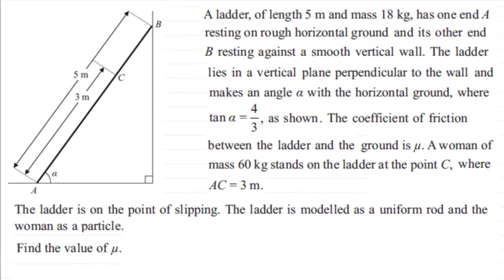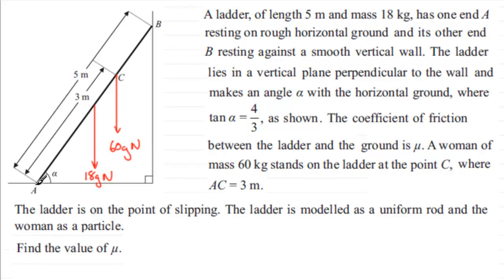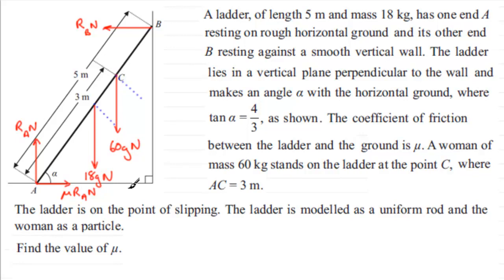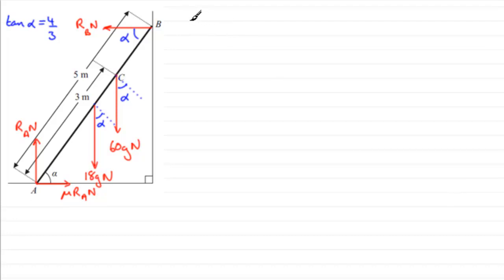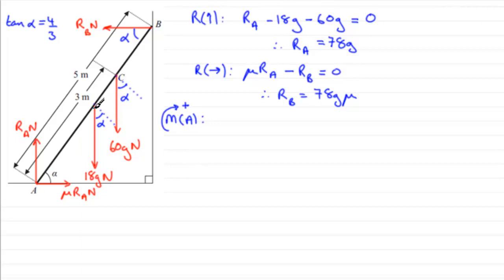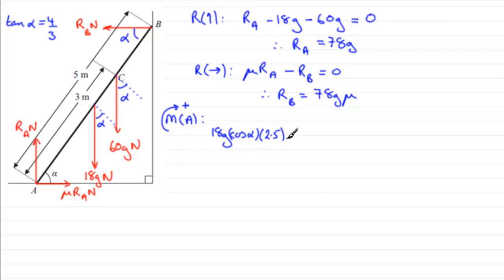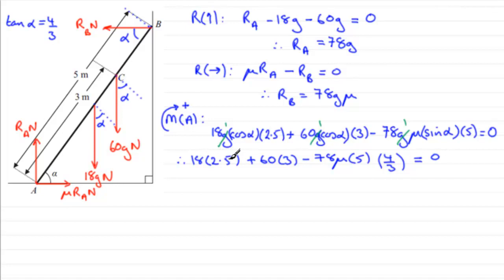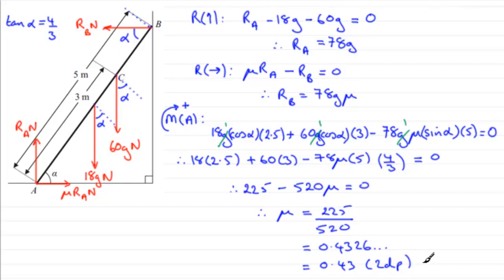Equilibrium of a Rigid body : M2 Edexcel January 2013 Q3 : ExamSolutions Maths Revision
to see other questions in this paper, index, playlists and more maths videos on equilibrium of a rigid body and other maths topics.